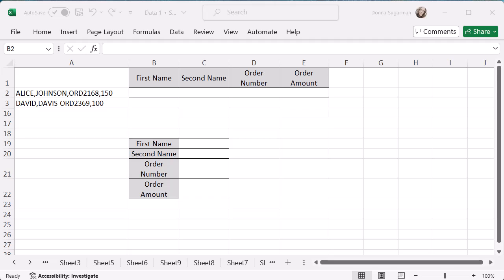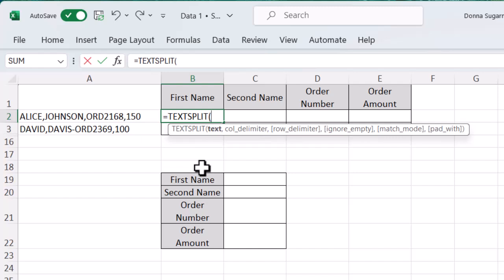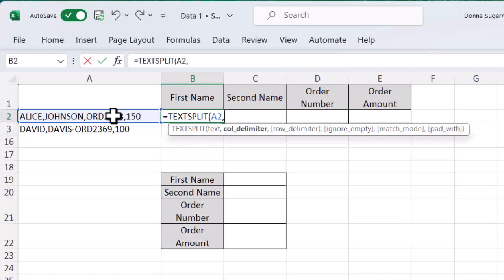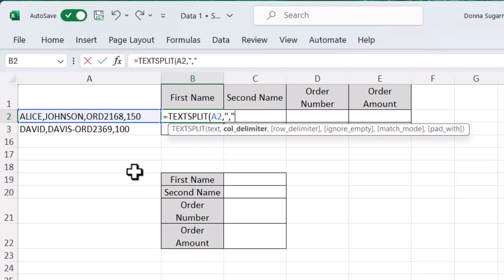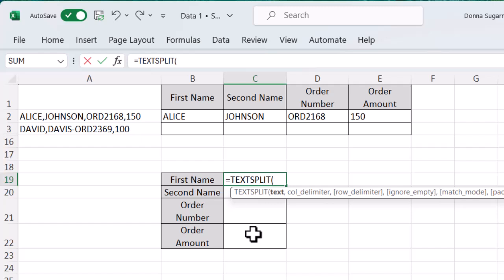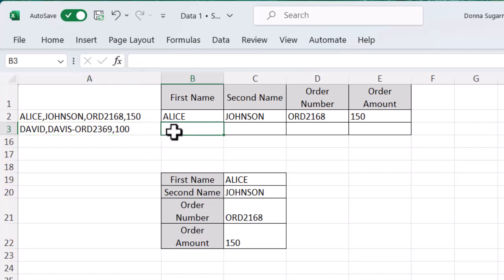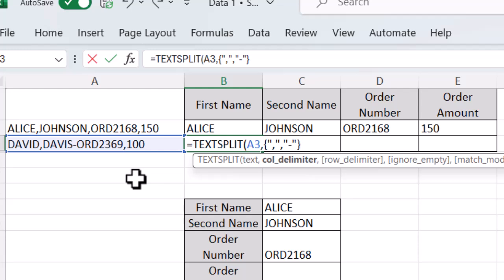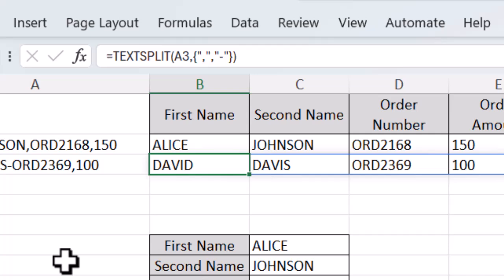Microsoft Excel - Split data into multiple cells with TEXTSPLIT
This video will look at how to split your data into multiple cells in Microsoft Excel, using the TEXTSPLIT function.